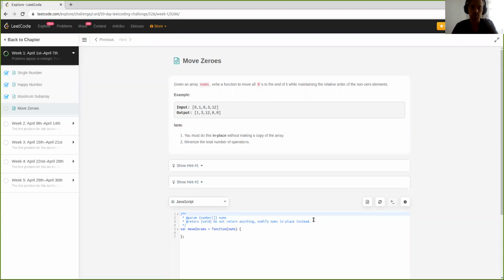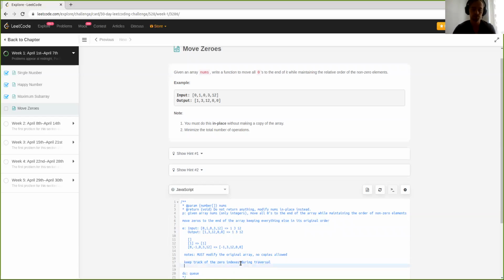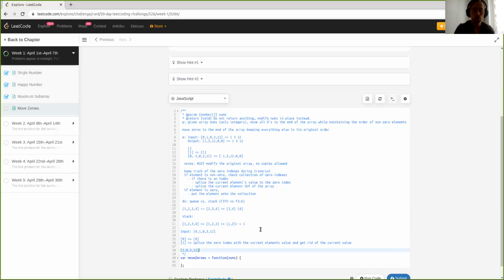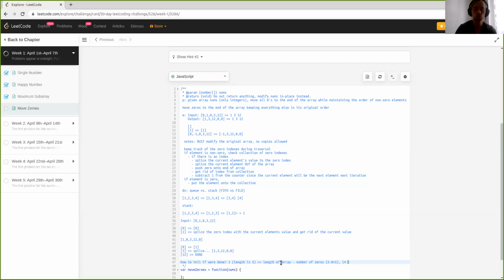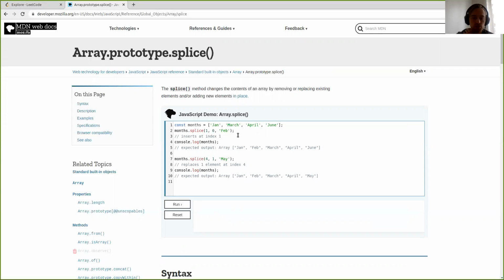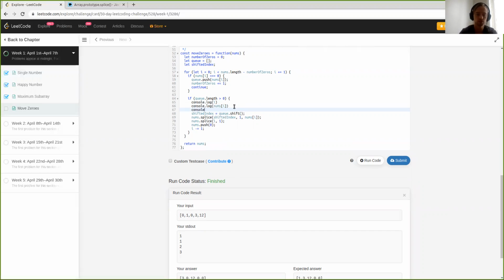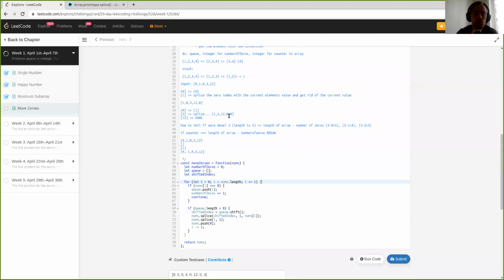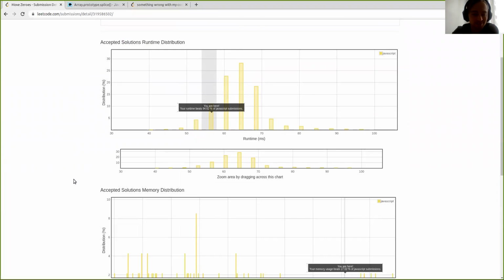30 Day LeetCode Challenge - Move Zeroes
Welcome to the 30-Day LeetCode Challenge. Most of the videos in this series will be recorded live to simulate the reality of coding under pressure in an interview.

Day 4 is Move Zeroes. This problem is really good for analyzing the benefit of using a queue vs. using a stack.